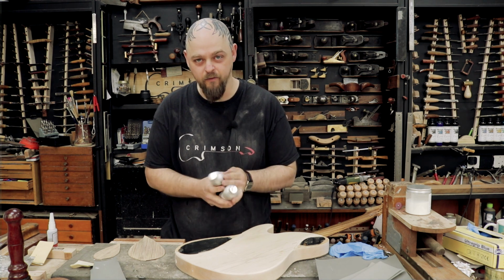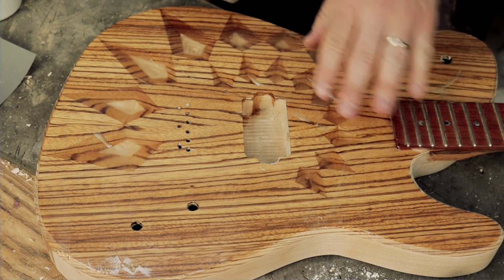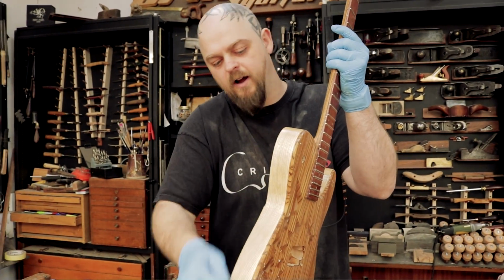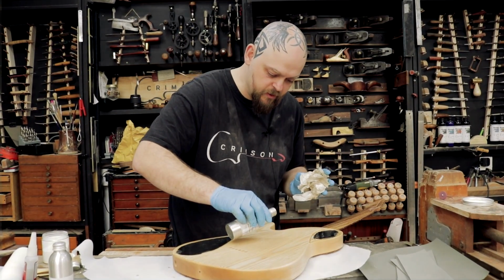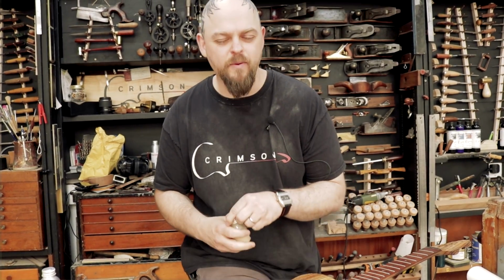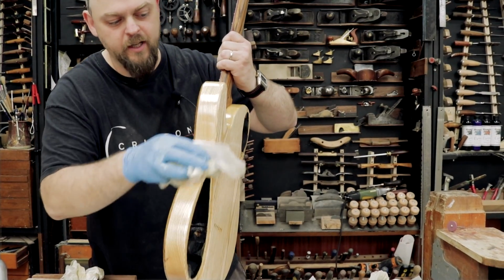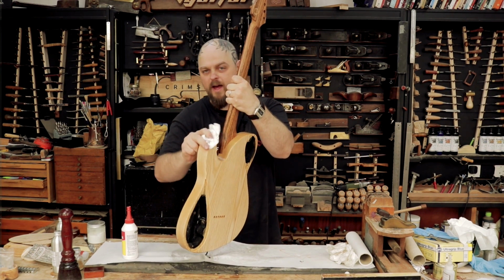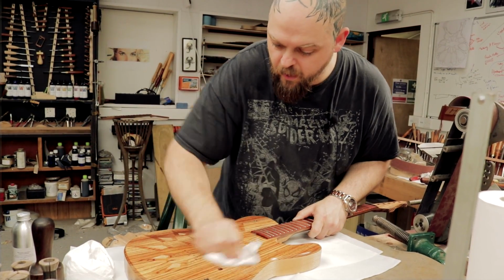Ep 5 - The Chip Carved Zebrano Descendant Top and How to use the new High Build Guitar Finishing Oil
Welcome to Crimson Guitars and welcome to episode 5 of Ben's experimentation with a Zebrano topped Descendant guitar.

In this episode, Ben is using the new High Build Guitar Finishing Oil along with the classic Penetrating oil to bring this Zebrano guitar to a gorgeous glossy finish.

            Chapters
0:00    Introduction
2:28    Preparing to apply the oils
3:00 Penetrating Oil, secret sauce, 1200 grit paper, more oil, rub across grain .
9:26    Rub off excess and leave to cure
10:47  Finish has cured.  Ben continues to apply oil, and rub off excess
13:54  Curing again
14:03  Moving on - High Build Finishing Oil and Secret Sauce, 1500/2000 grit paper
21:45  Cured.  Now to rub down.
25:02  A Few days later.
26:00  Conclusion